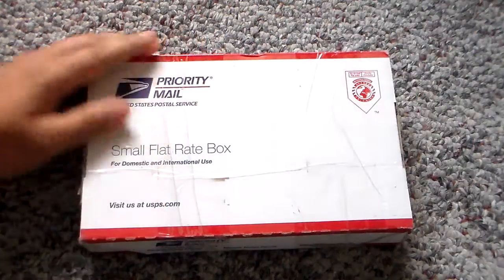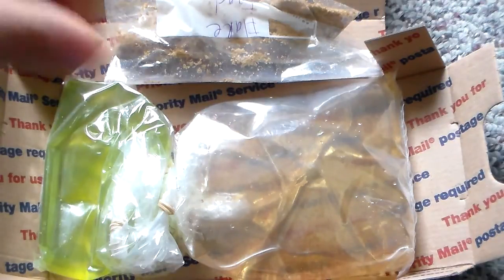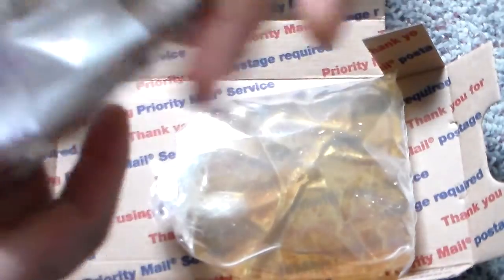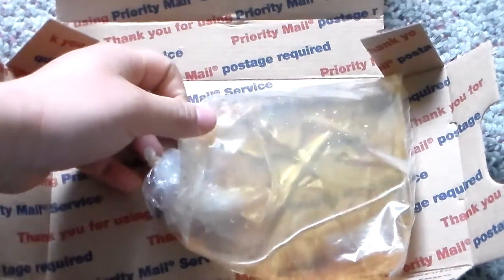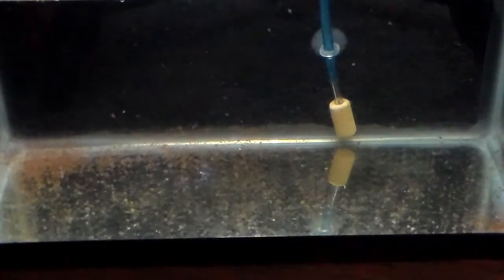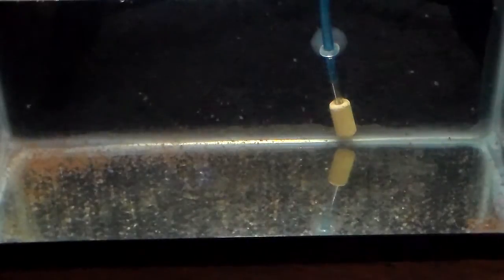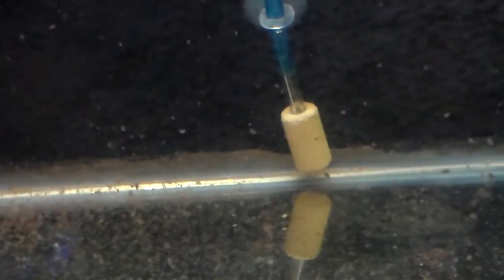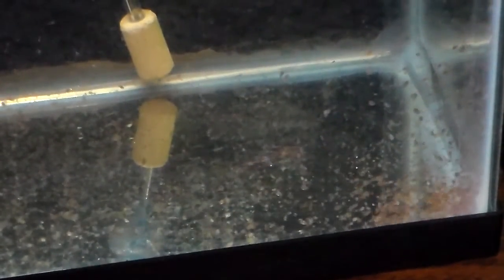Unboxing: Daphnia Magna (Russian Red)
unboxing of my daphnia culture ..

the start of my breeding project/culture

known as the russian red, this ara suppose to be the biggest of the daphnia group